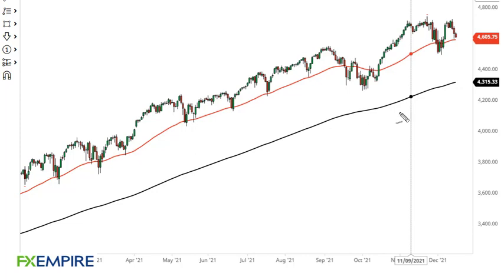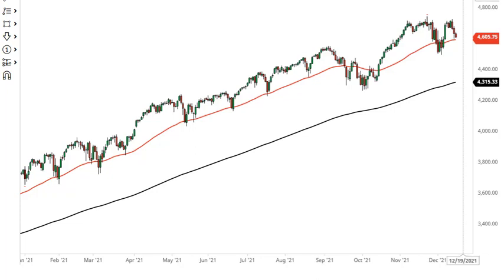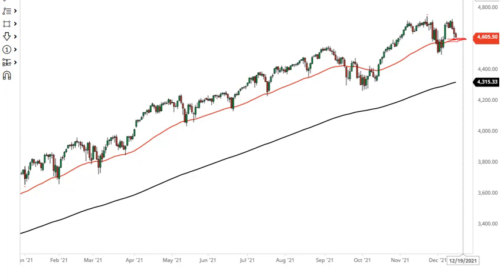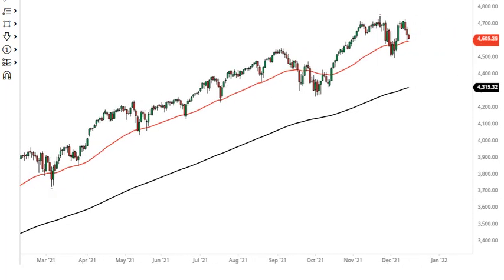S&P 500 Technical Analysis for December 16, 2021 by FXEmpire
The S&P 500 has pulled back just a bit during the course of the trading session on Wednesday, to reach down towards the 4600 level. However, a lot of this comes down to waiting on the Federal Reserve.